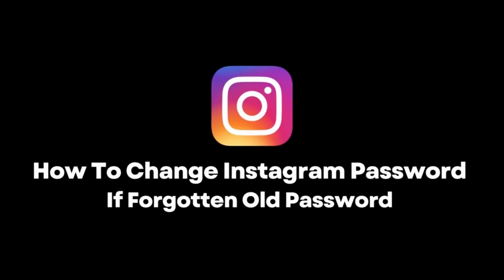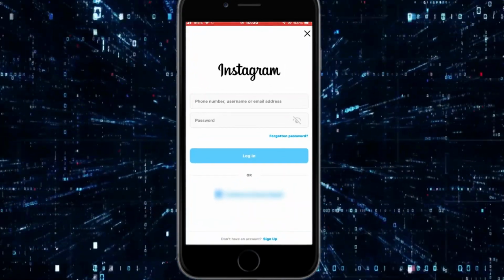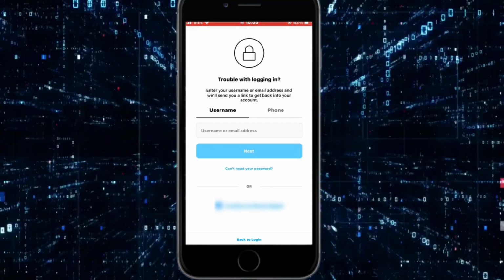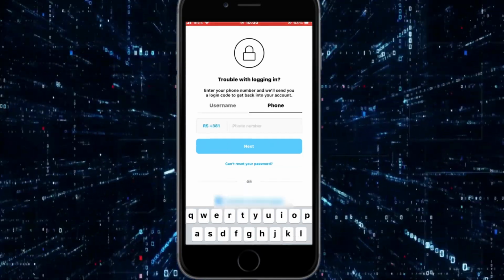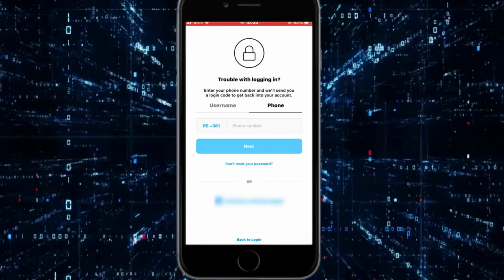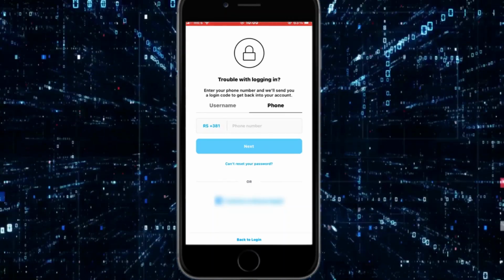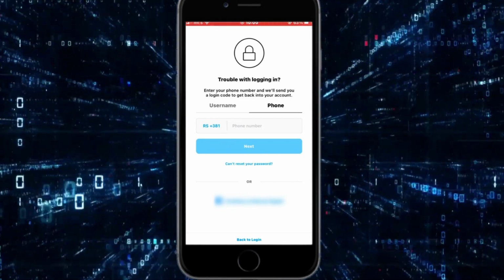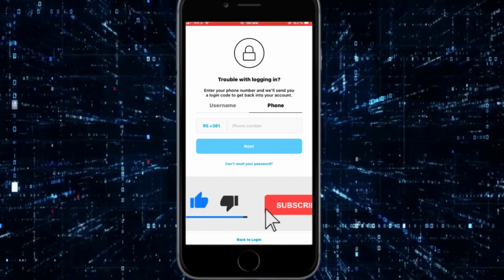How to Change Instagram Password If Forgotten Old [easy]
In this simple and easy tutorial, we'll guide you through the steps to change your Instagram password if you've forgotten your old one. Losing or forgetting your password can happen to anyone, and this guide will help you regain access to your Instagram account in no time.

Discover how to initiate the password reset process on Instagram, even if you can't remember your old password. We'll walk you through the steps to reset your password via email or phone number linked to your account.

Join us in this video to learn how to quickly change your Instagram password when you've forgotten the old one and ensure your account's security.